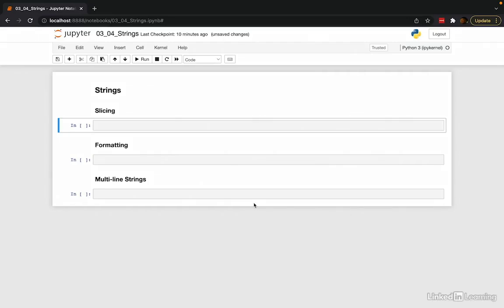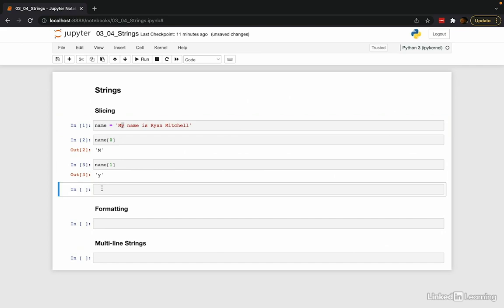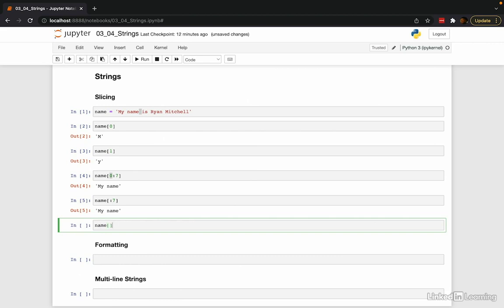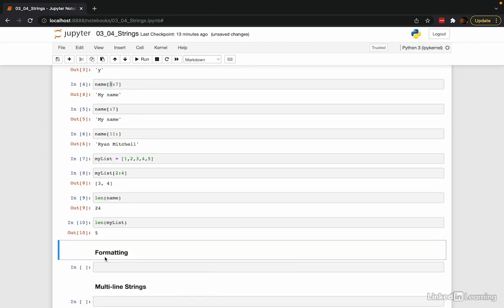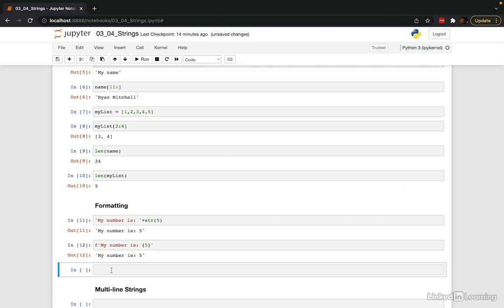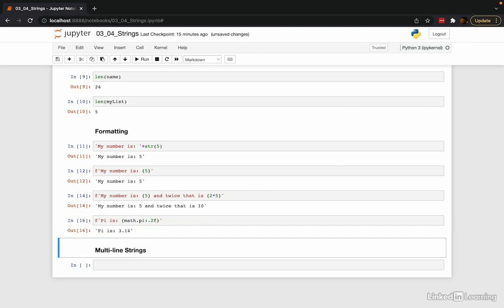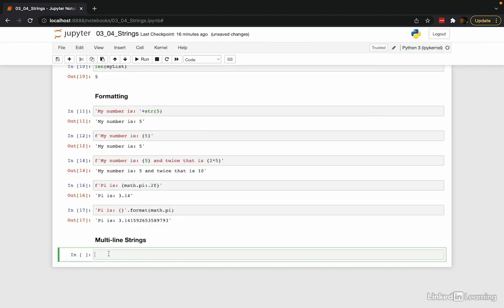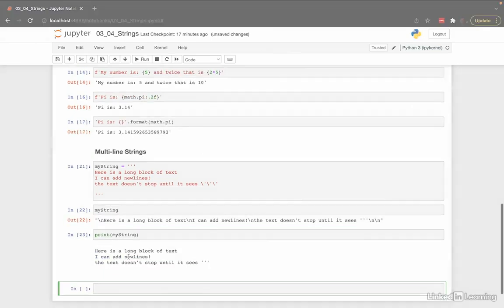Strings | Python Essential Training